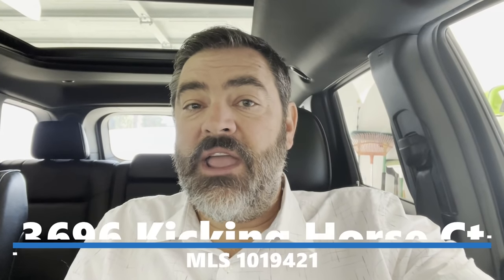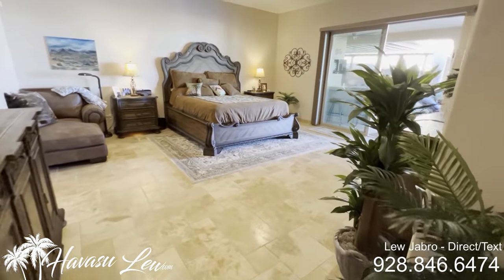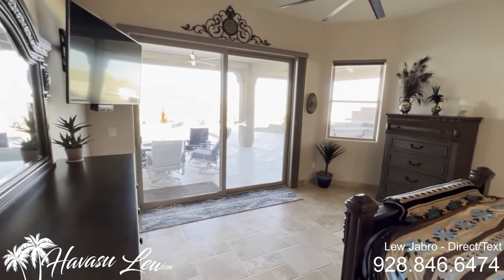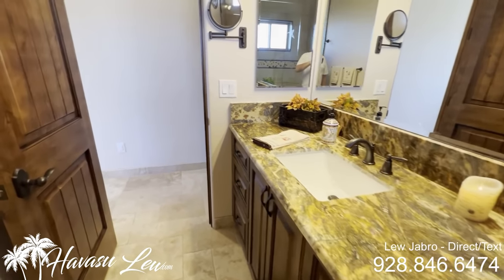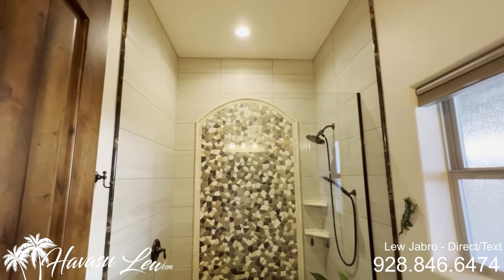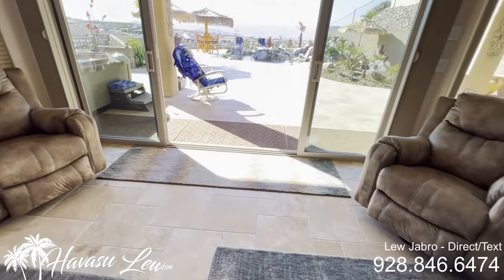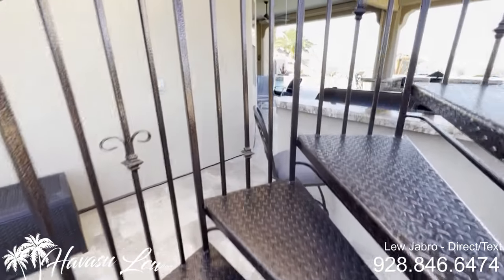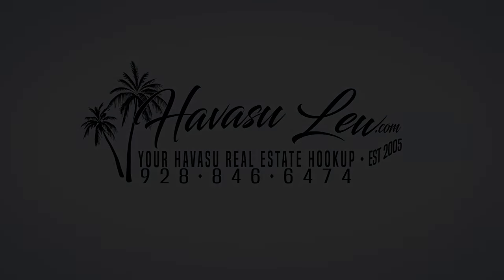Lake Havasu Luxury Resort Pool Home 3696 Kicking Horse Ct MLS 1026943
for complete listing info, price and pictures.

💥Lake Havasu Luxury Estate Pool Home with Double RV Garages💥

***Recent Sale Sellers are Now Selling - NEW LISTING/OLD VIDEO*** - Interior Furnishing's May Be Different. for Current Price***

This custom 4/5 home offers an open living concept with a chef's kitchen. Situated on a spacious 1.46 acre lot, it also includes a large casita. The outdoor area features an inviting lazy river pool, a generously-sized main pool, and a complete outdoor kitchen. Three bar areas, travertine decking, a gazebo, and a 26' 2-car garage with an 8' door are among its exceptional features. Additionally, it boasts a massive double RV garage with 60' bays, 14' doors, epoxy floors, and A/C.

Listing courtesy of Re/Max By The Lake